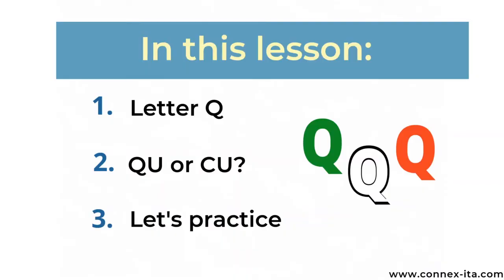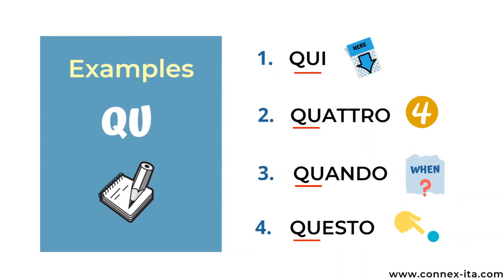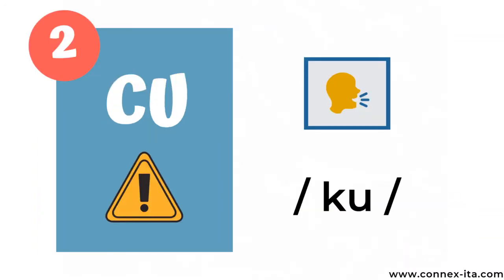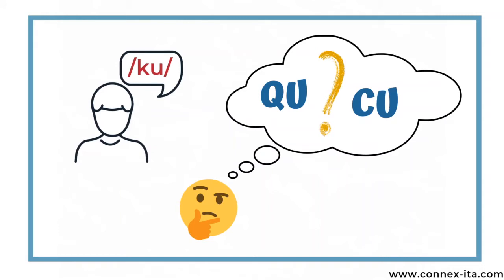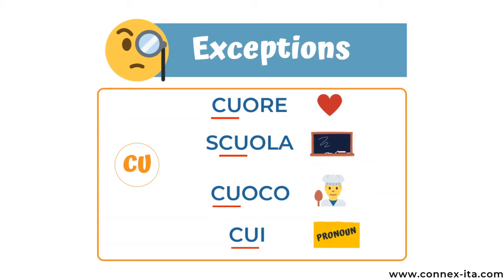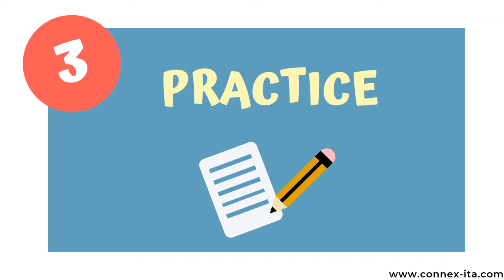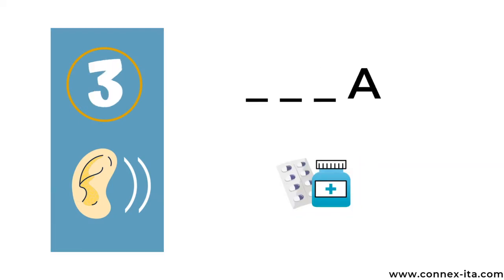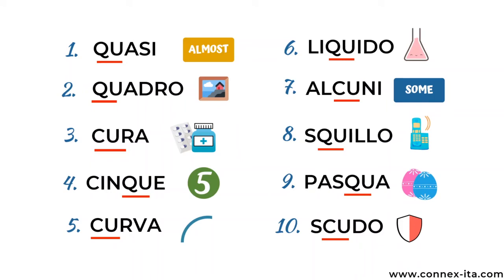Q in Italian: when you write "QU" instead of "CU"?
Today I want to teach you how to say the letter Q in Italian with loads of examples.
I’ll tell you also a simple rule so you know when to write QU instead of CU (these two sounds have the same pronunciation in Italian!)
Finally, there’s a practical part at the end of the video to help you improve your listening.

There are many words in Italian that we write with the letter Q so don’t miss out on this lesson!